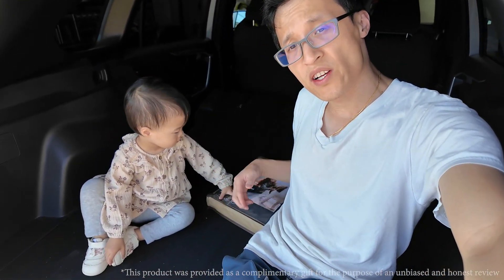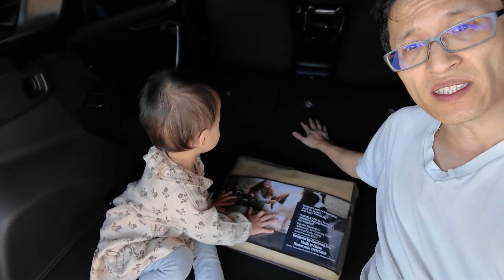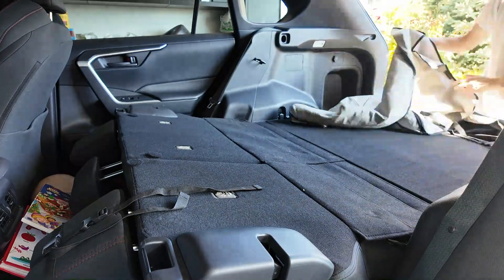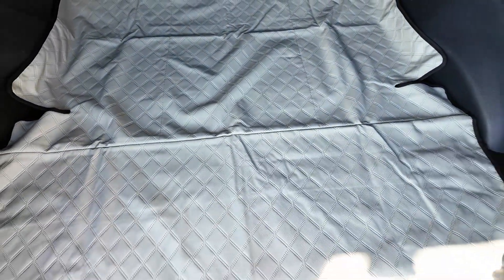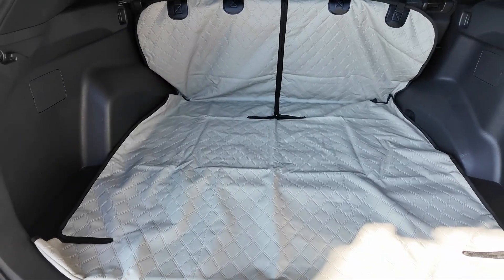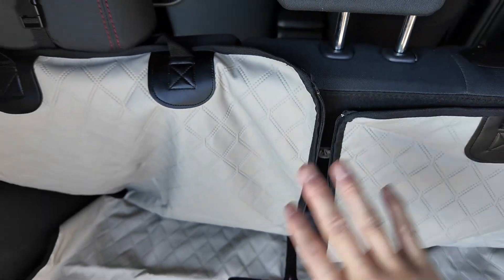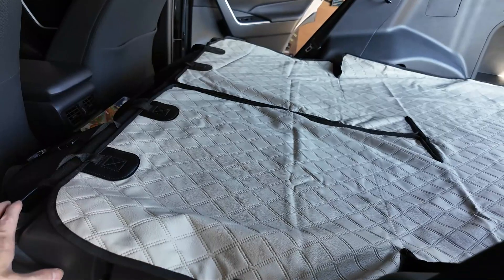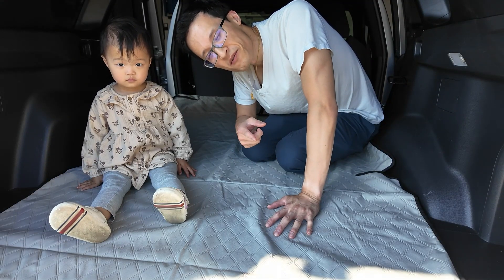Premium Leather SUV Cargo Liner: Durable, Stylish, and Easy to Maintain!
Help Support Channel: Cargo Mat Car

Upgrade your SUV's cargo space with our heavy-duty leather cargo liner! Designed for fold-down split seats and armrest pass-throughs, this liner combines luxury with durability. Water-resistant, eco-friendly, and featuring a non-slip backing, it ensures effortless upkeep and a safe environment for pets and passengers. Perfect for those who value style and practicality.